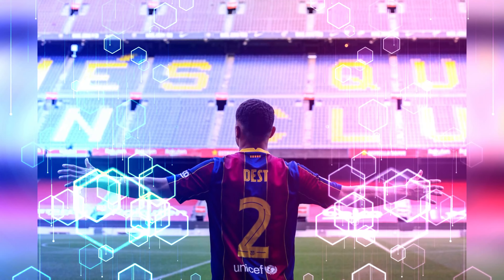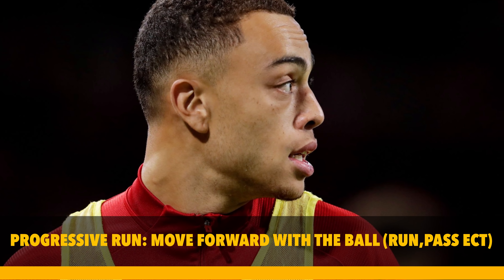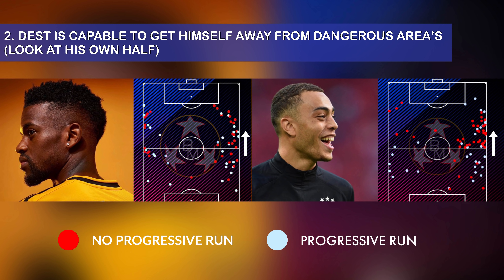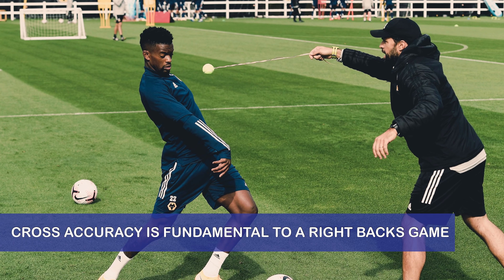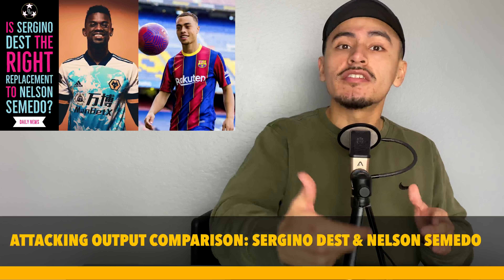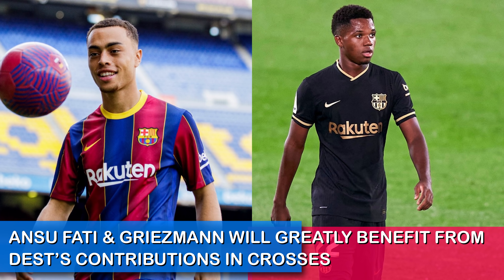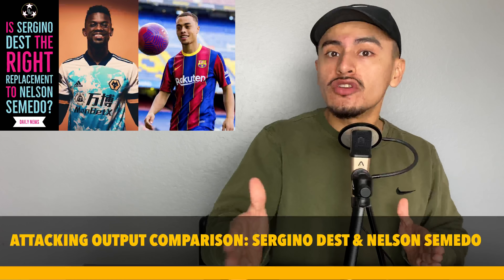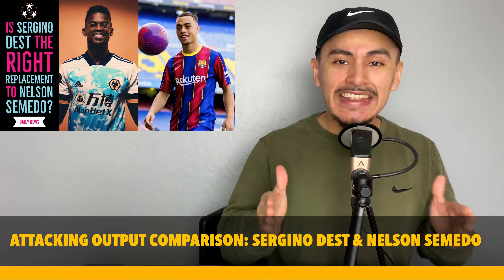SERGINO DEST IS OFFICIALLY ANNOUNCED BY BARCELONA: IS SERGINO DEST OFFENSIVELY SUPERIOR TO SEMEDO?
Barcelona have officially announced the signing of Sergino Dest. After a long 2 weeks since the accepted bid has been reported, DEST IS A BARCELONA PLAYER. Going into this season, one great question many fans and club have in mind is.. CAN SERGINO DEST contribute more offensively than Nelson Semedo? Did Barca make the right replacement? We will also discuss if Dest is defensively an upgrade to Semedo in the 2nd video.

In this video we will be discussing the following:

🔸BARCA ANNOUNCED DEST
🔹COMPARING DEST AND SEMEDO
🔸FINAL CONCLUSION ON THE SERGINO DEST

Check out the 5 most recent videos I uploaded to be updated on what has been going on in FC Barcelona 💢👇🏽

You can find me on other social media platforms. Lets talk about football 🙂🤙🏽